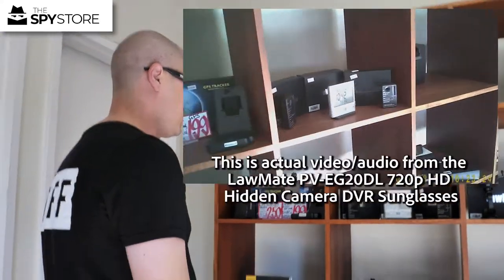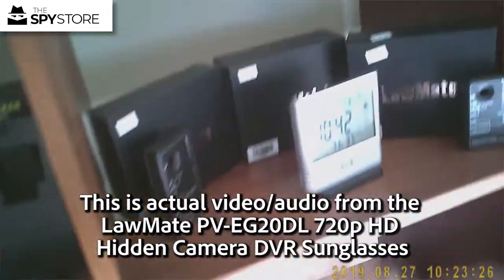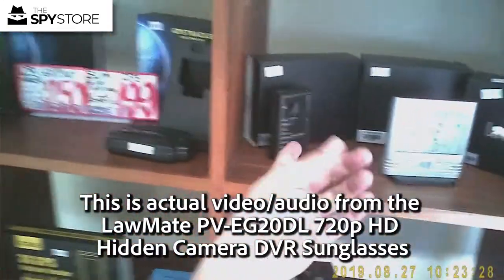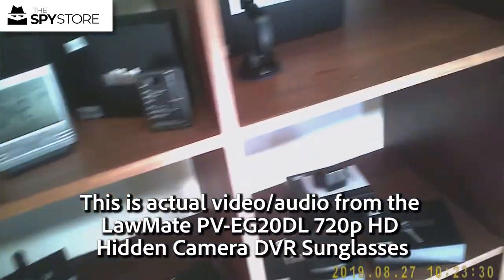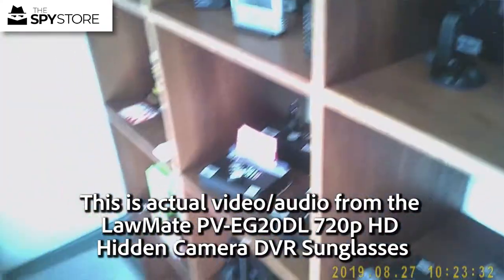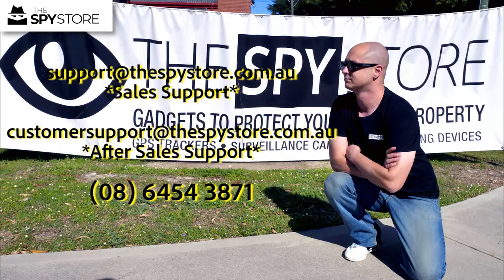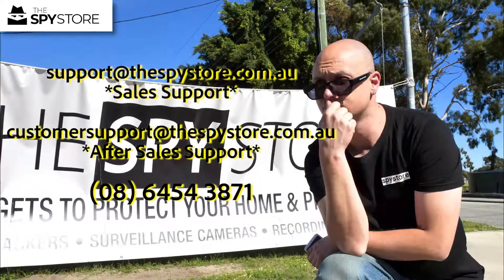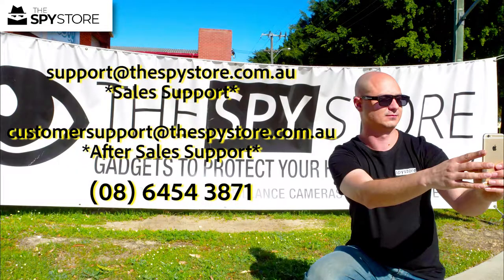LawMate® PV-EG20DL 720p HD Hidden Camera DVR Sunglasses - Test Footage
Redesigned from the ground up based on feedback from professionals, the redesigned LawMate Hidden Camera Sunglasses & DVR are designed to give you every advantage in the field. This low-profile investigation tool is all but invisible with its one-touch operation and silent recording.

Good for about 70 minutes between charges, the  67° angle lens captures evidence in your field of vision, with LawMate's reliable time and date stamps grounding your evidence in the facts.

Countless professionals rely on LawMate gear for good reason. Shouldn't you?